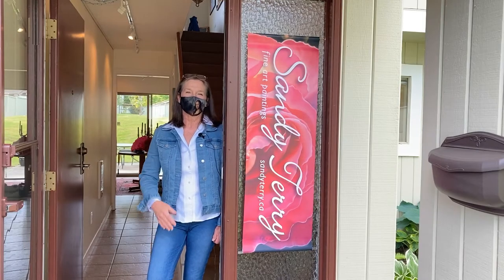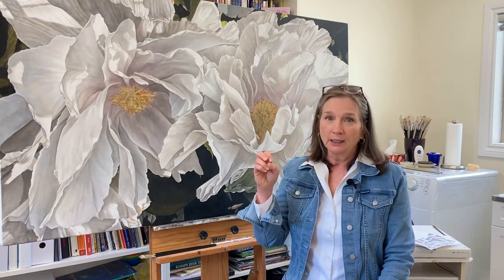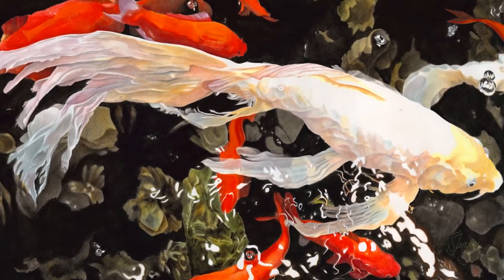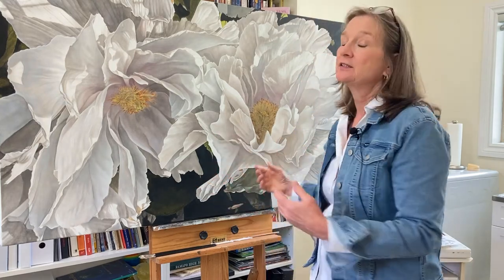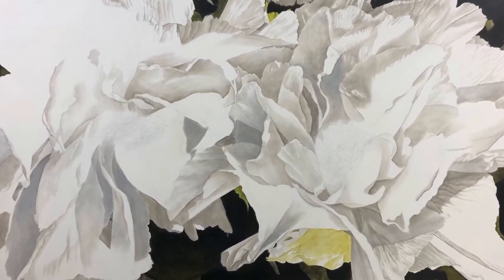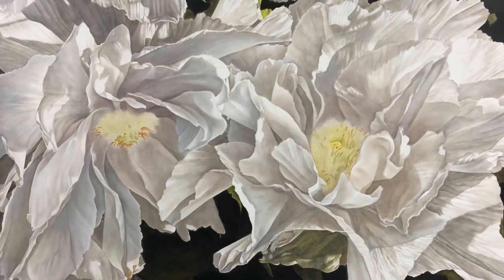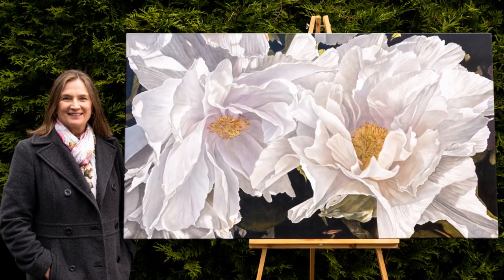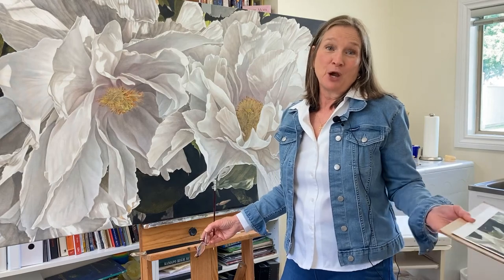Sandy Terry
2021 Virtual Artist Tour, feature artist: Sandy Terry